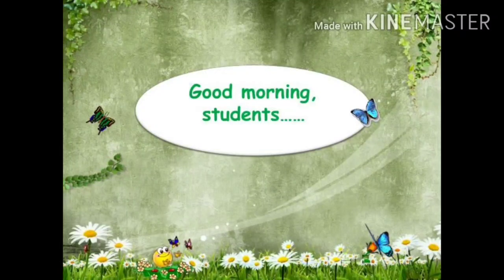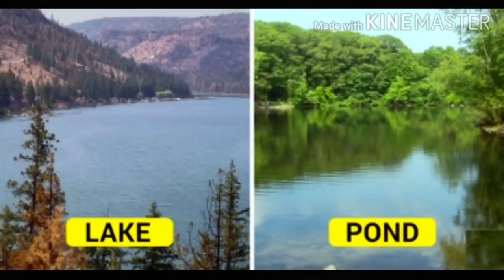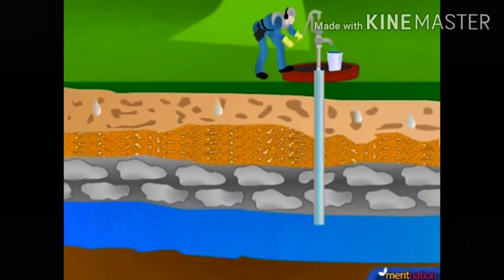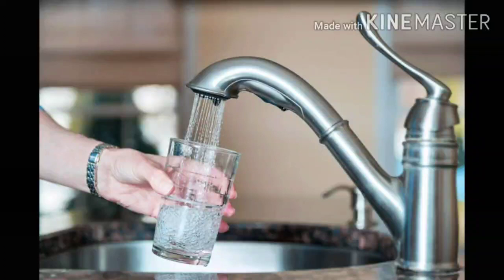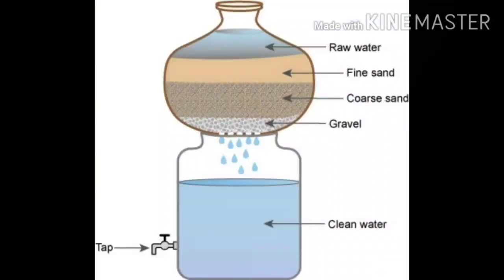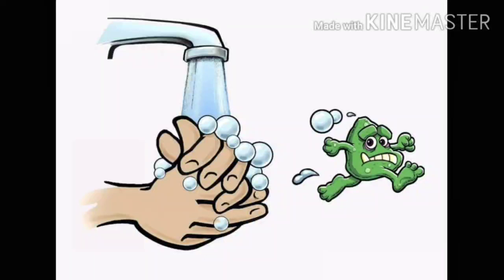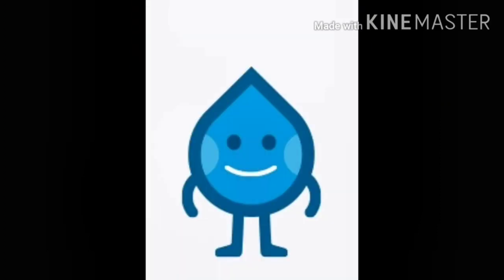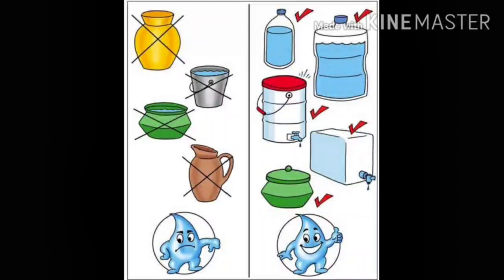Class III (General Science) Chapter No. 5 "Where Water comes from" (Attachment in description box)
Class III (General Science)
Chapter No. 5 "Where Water comes from"

Classwork
📌 _Kindly go through the video first_
📌 _Write down todays date, chapter number and name_ ( as shown in the pdf)
📌 _Write down the Question and Answers_
📌 _Do match the column in the book_

Homework

📌 _Draw the diagram of filtration on the blank side of your copy in the beginning of chapter 5_